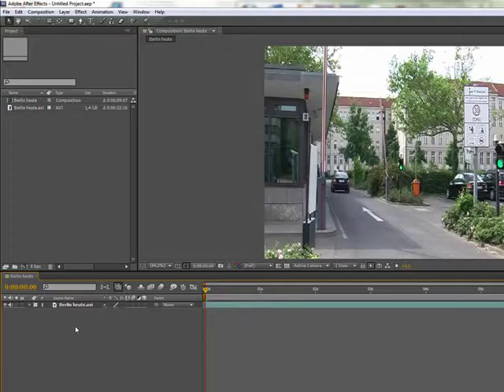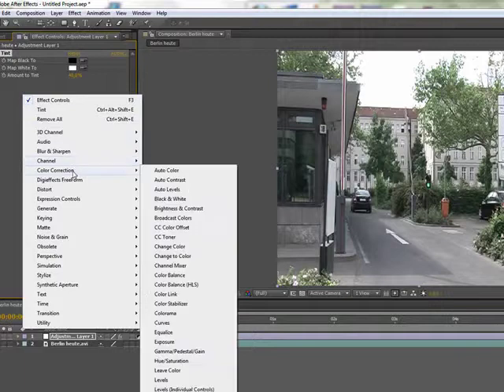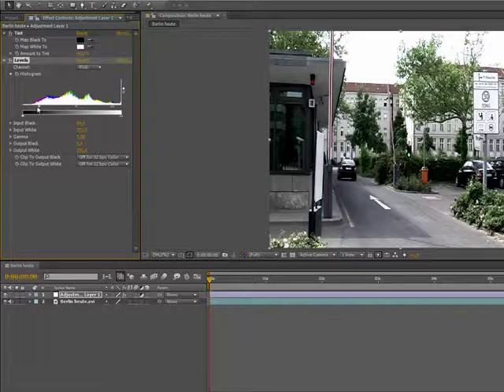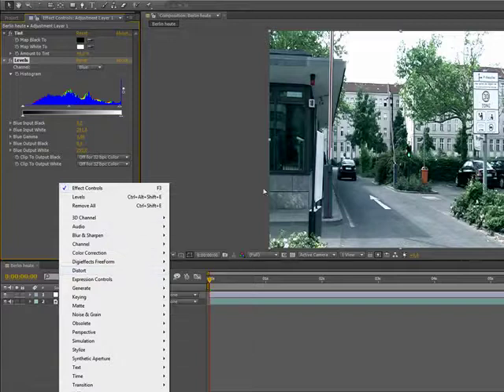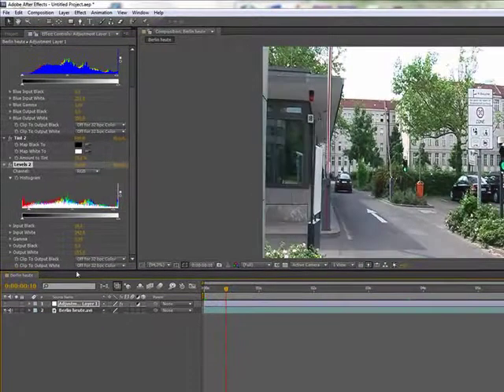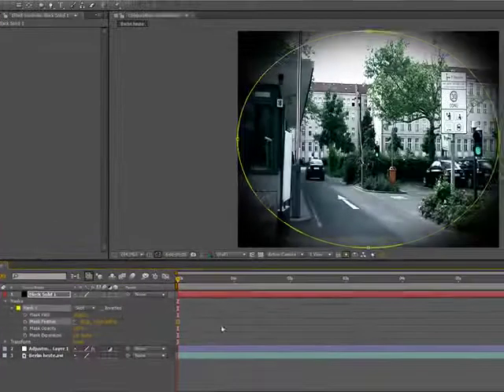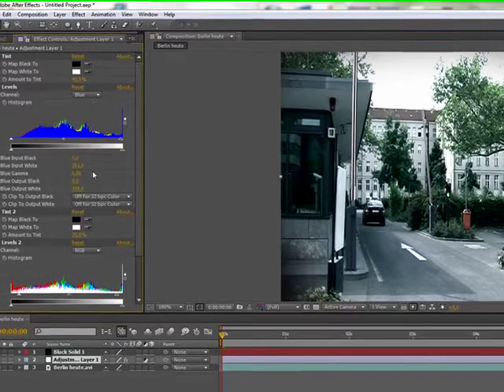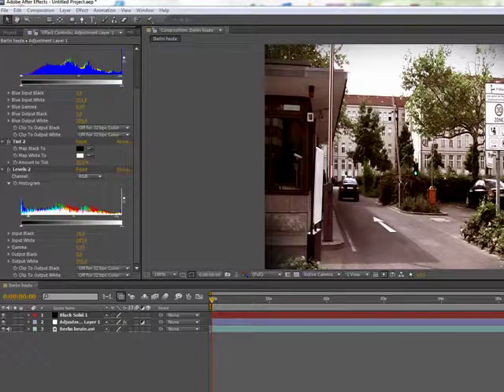Film Look - After Effects CS5 Tutorial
This is a remake of a tutorial I did for the 6.5 version of AE.
In this vid, I will show you how to create a nice film look out of the often ugly look of DV footage using After Effects. You can do this with any version of After Effects but I`m using CS5 here.

Enjoy, rate and comment pls.